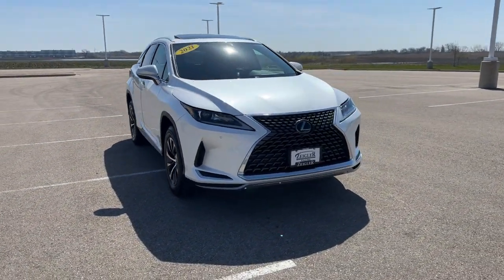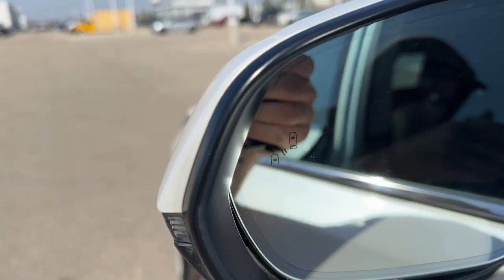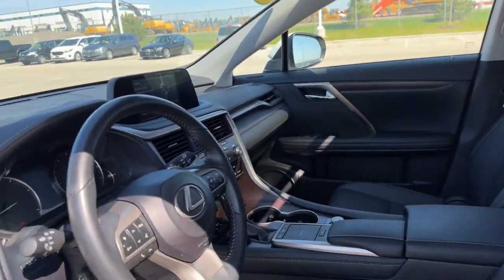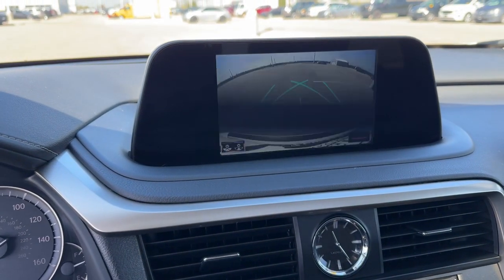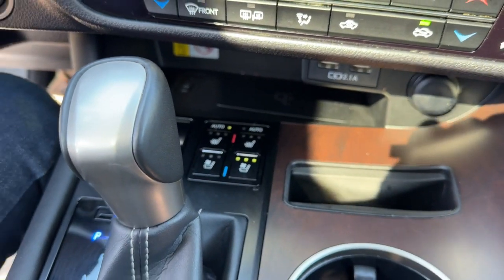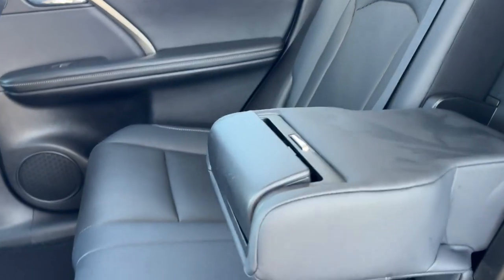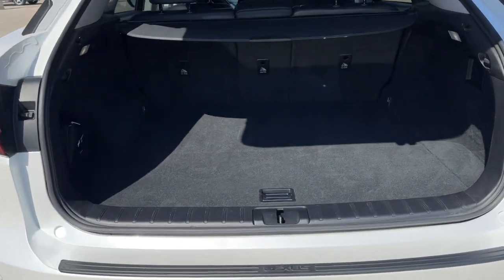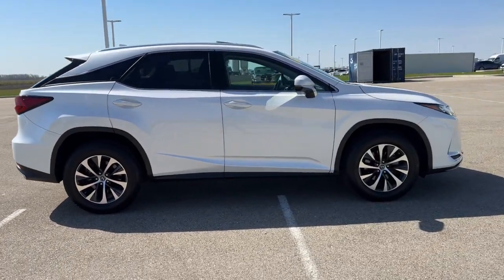2021 Lexus RX 350 Mount Pleasant, Racine, Kenosha , Burlington, Milwaukee WI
Pre-Owned 2021 Lexus RX 350 available at Zeigler Honda of Racine located in 1701 SE Frontage Rd, Mt Pleasant, WI, 53177. Servicing the Mount Pleasant, Racine, Kenosha , Burlington, Milwaukee area.